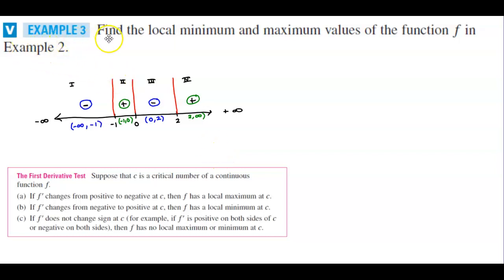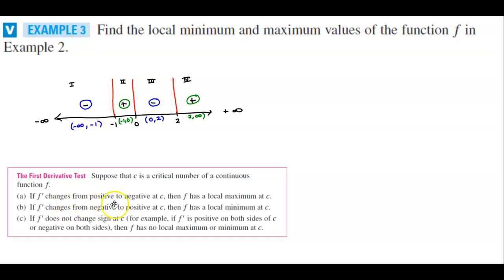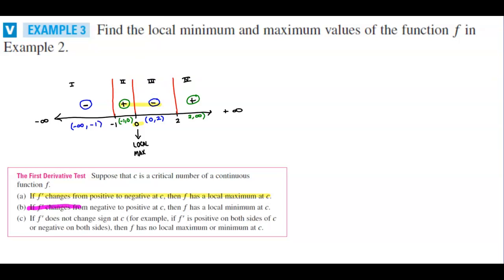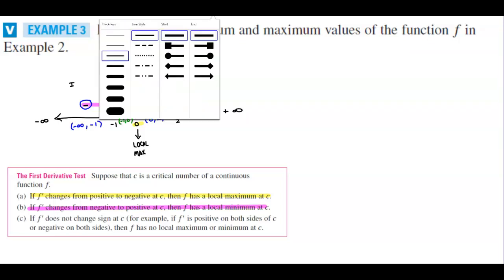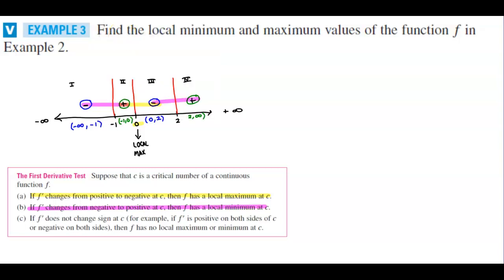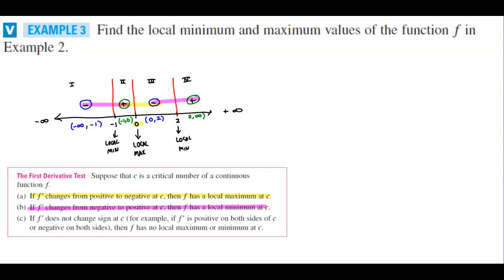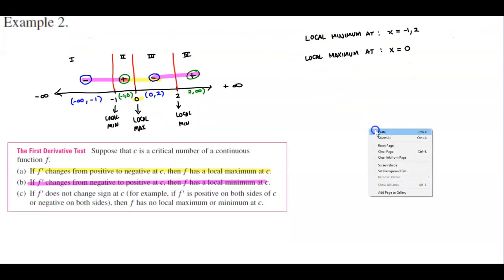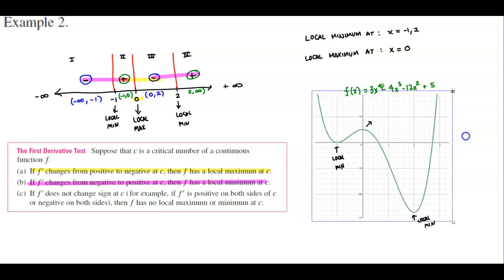Math 1A 4.3 Example 3 Find the local minimum and maximum values of the function in Example 2.